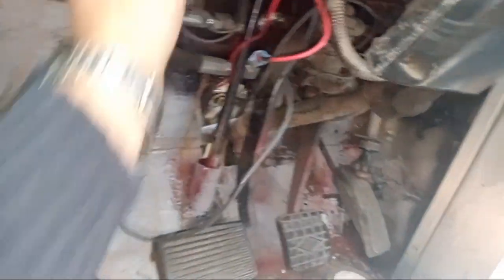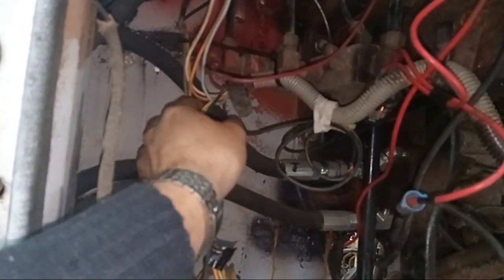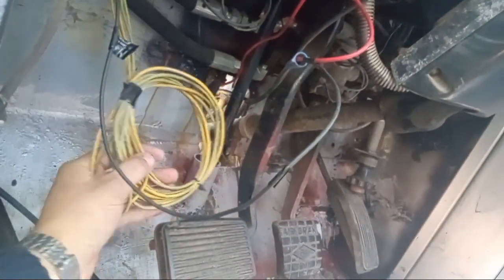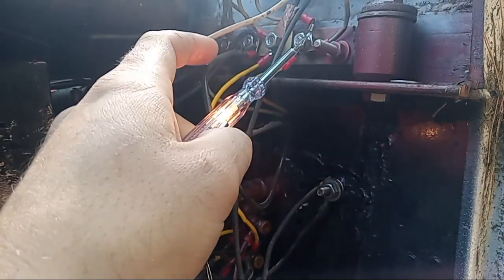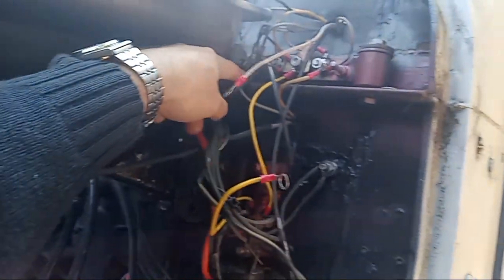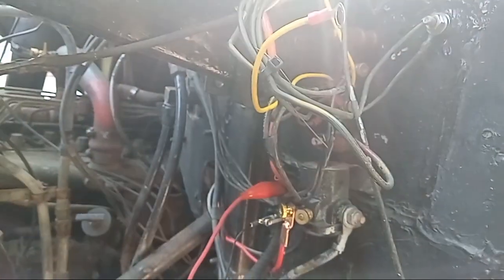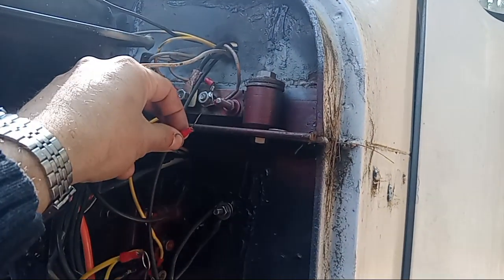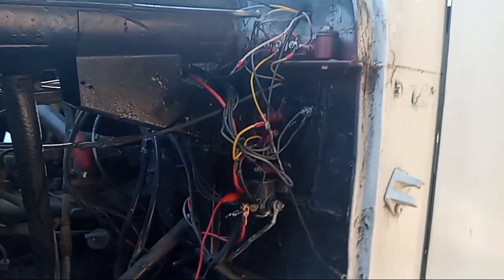How to connect turn signal wiring ( too many wires???)